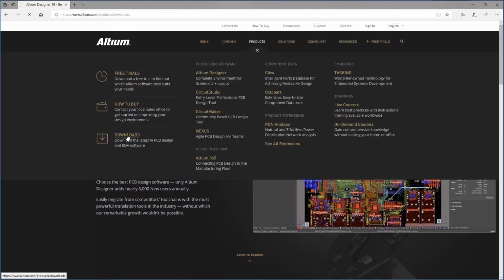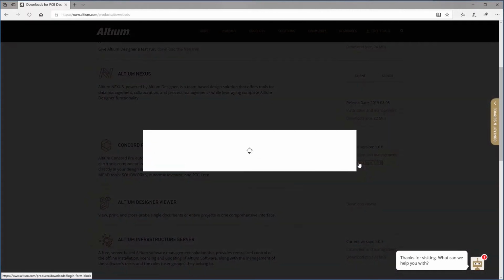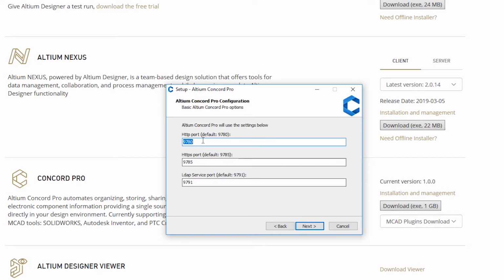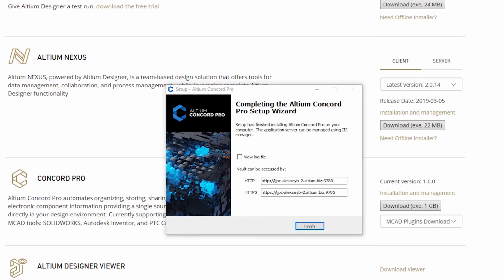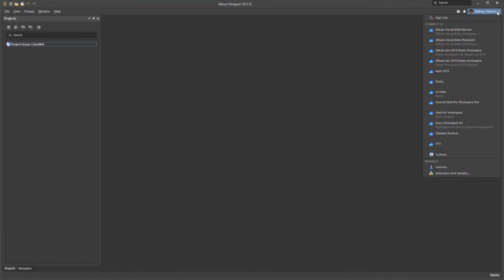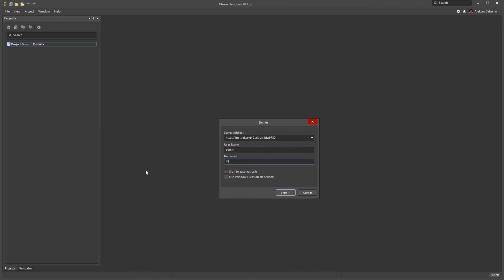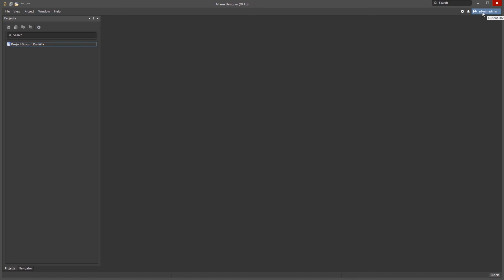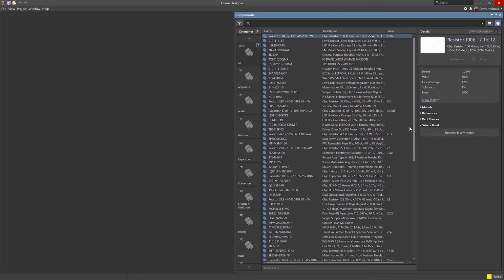Installing and Connecting to Altium Concord Pro: Altium Concord Pro Evaluation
This is the first video of the Altium Concord Pro Evaluation series. This video is going to be about how to download, install, and connect Altium Concord Pro to Altium Designer. You will also get some tips on how to make sure your connection is established correctly.